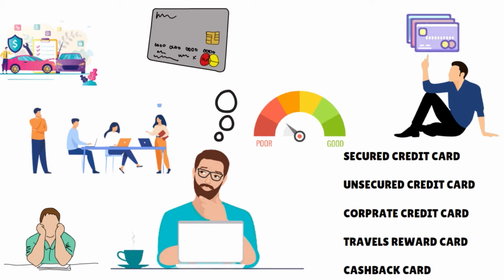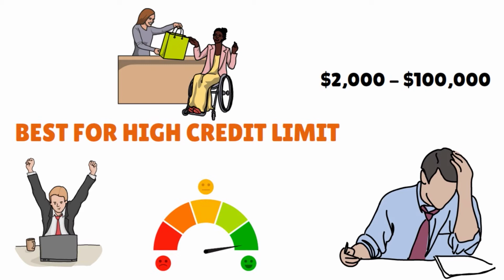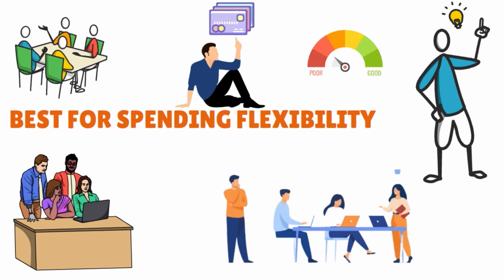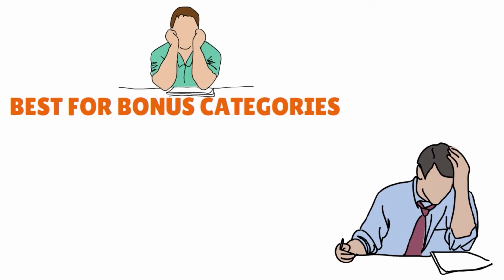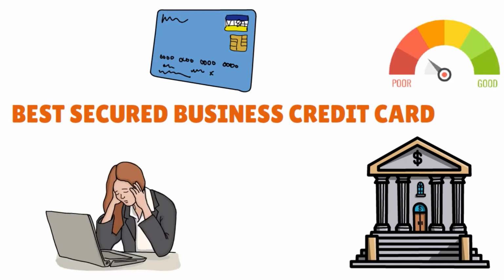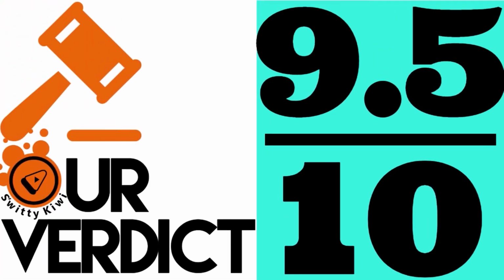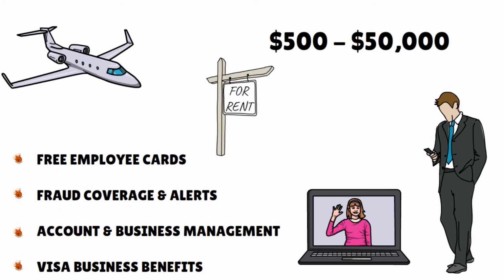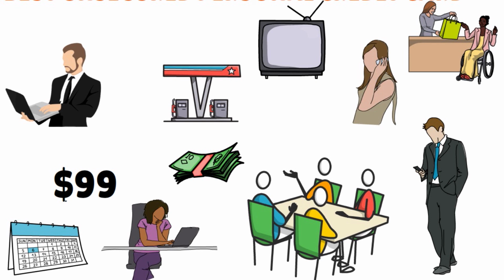Top 5 High-Limit Business Credit Cards for New Business With Very Poor Credit 🔶 CREDIT S2•E165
Top 5 High-Limit Business Credit Cards for New Business With Very Poor Credit. Have poor credit but need a high-limit business credit card for a startup? Watch now & see below. Class is in session.